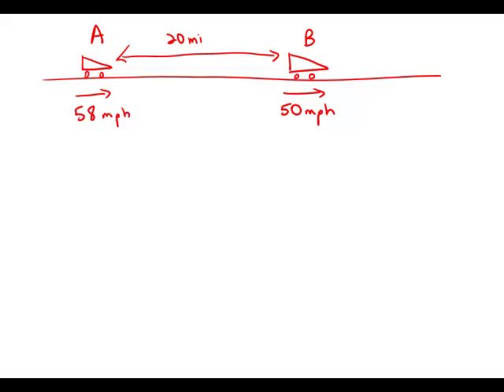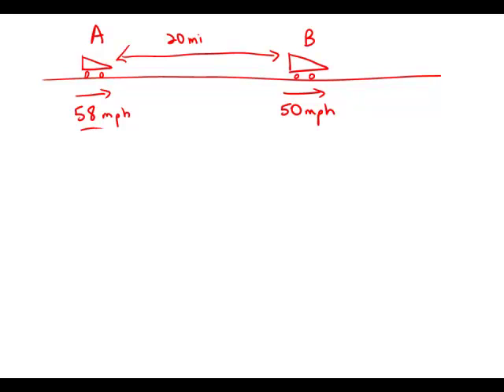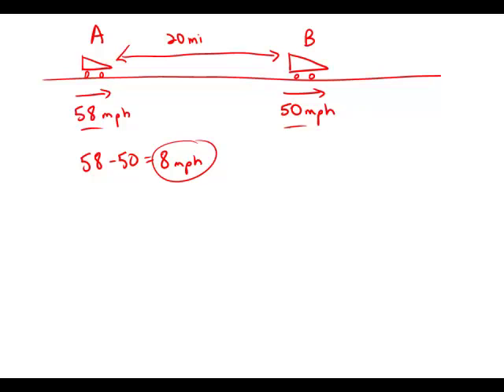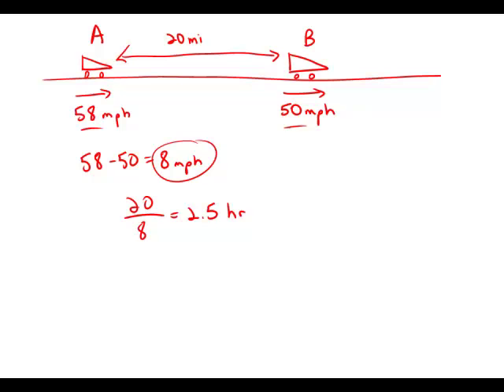GMAT Official Guide 12: Problem Solving 206